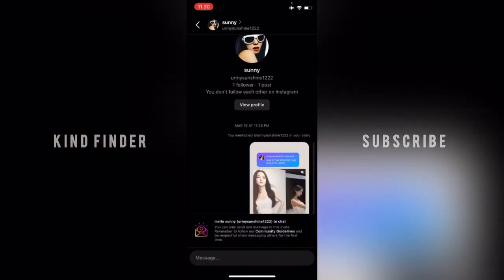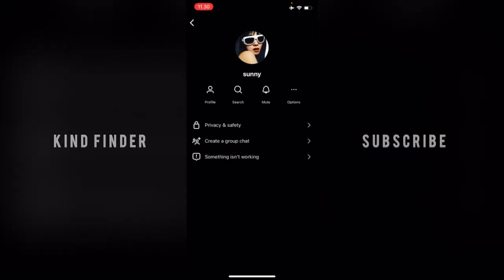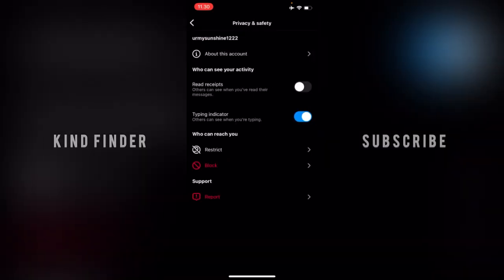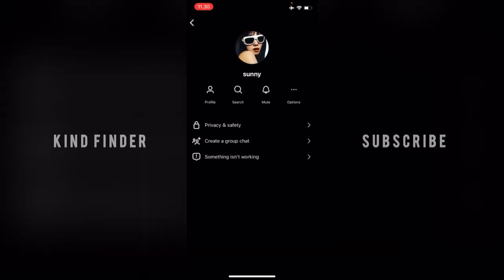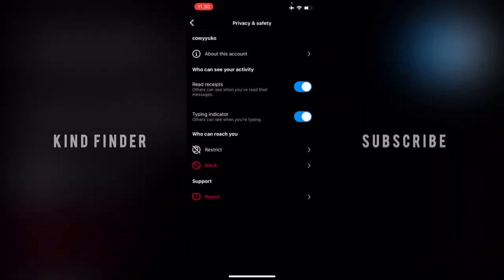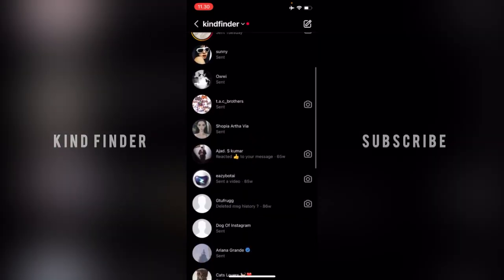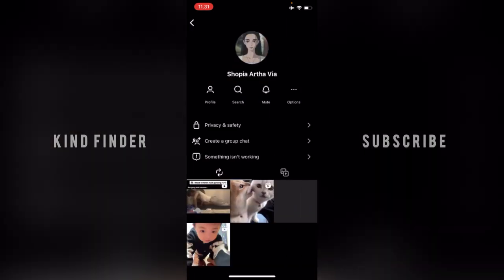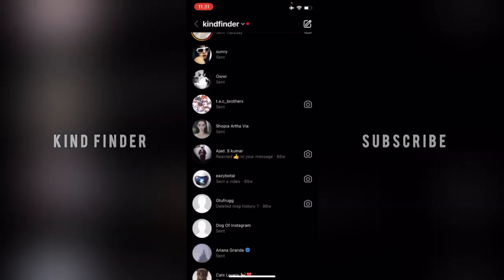How To Turn On Read Receipt For Specific Chats On Your Instagram Direct Message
How To Turn On Read Receipt On Your Instagram Direct Message

This video shows you How To Turn On Read Receipt On Your Instagram Direct Message

If you want to know How To Turn On Read Receipt On Your Instagram Direct Message please follow the steps in this video carefully.

Sincerely
Kind Finder